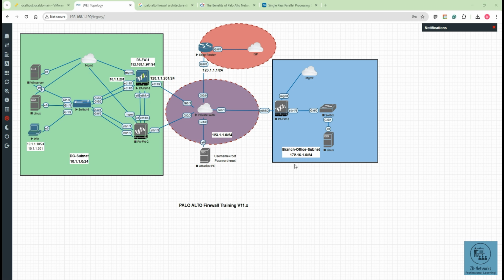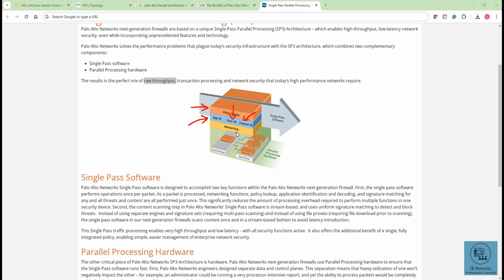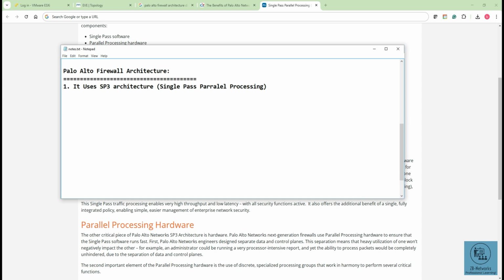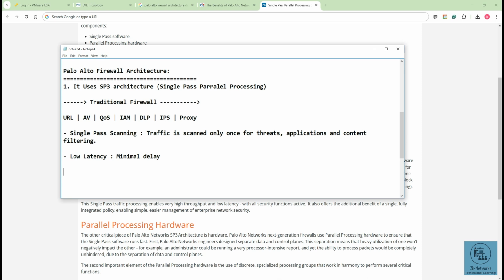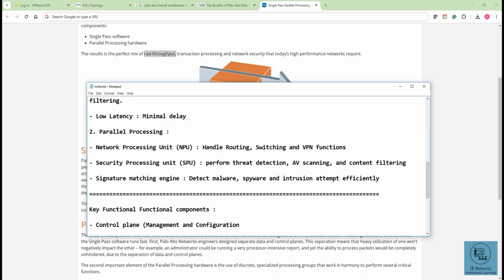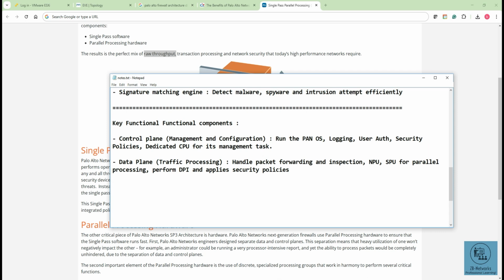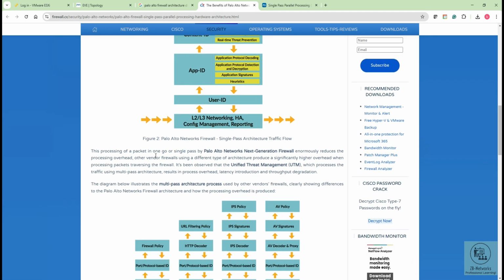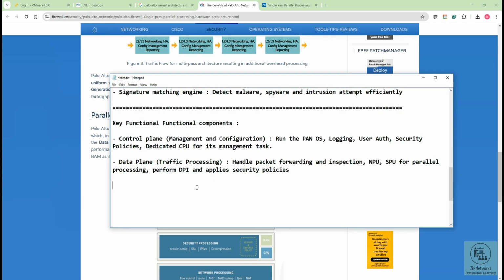Palo Alto Firewall Network Architecture | Next-Gen Firewall Explained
Learn how Palo Alto Networks' next-generation firewall architecture delivers robust network security through single pass architecture, App-ID technology, and advanced threat prevention. Explore core architectural principles, key components, and deployment best practices. Perfect for cybersecurity professionals, students, and network architects interested in protecting enterprise environments.